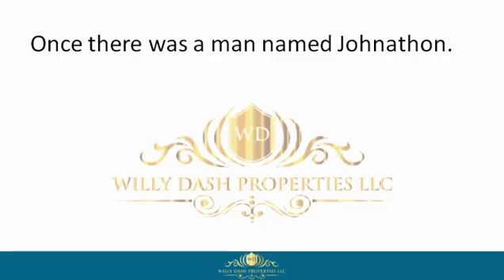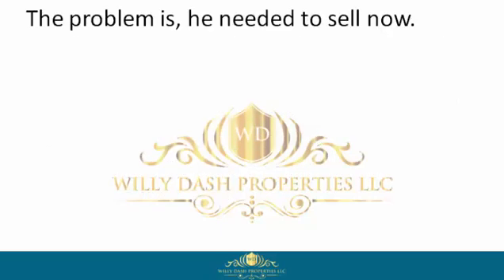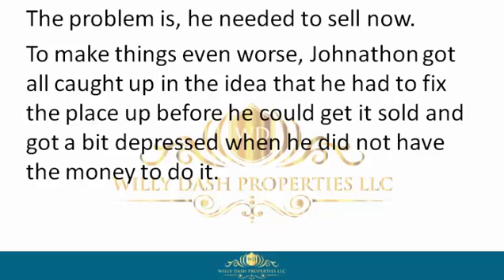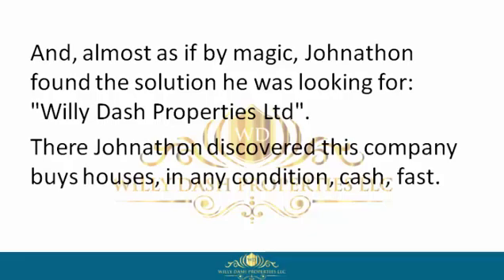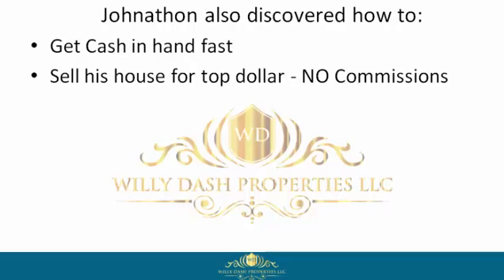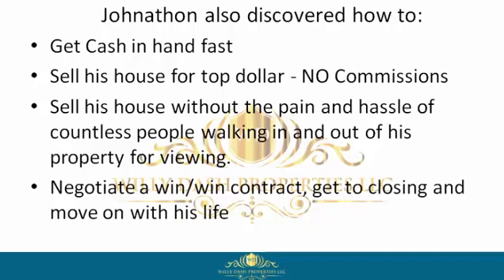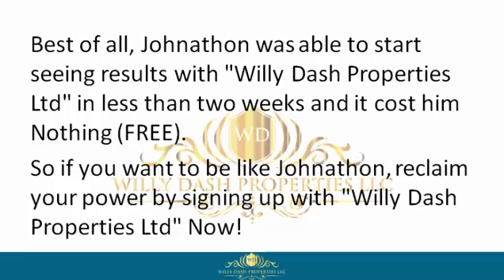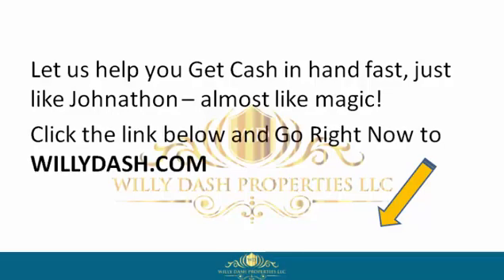how to sell my home in bay harbor islands town fl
how to sell my home in bay harbor islands town fl If you are looking for how to sell my home in bay harbor islands town fl, then watch this video to learn everything you need to know about how to sell my home in bay harbor islands town fl